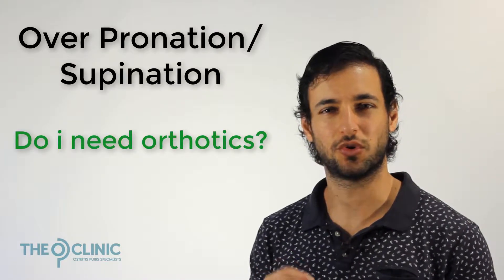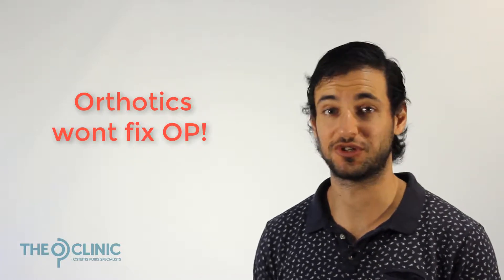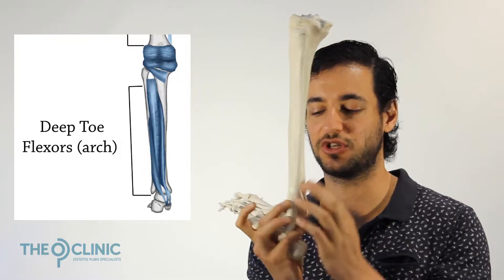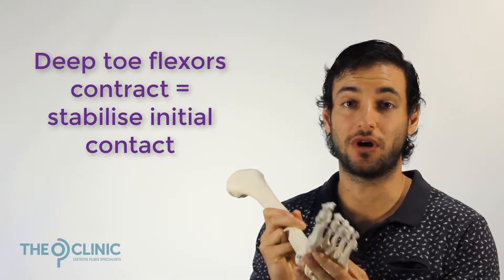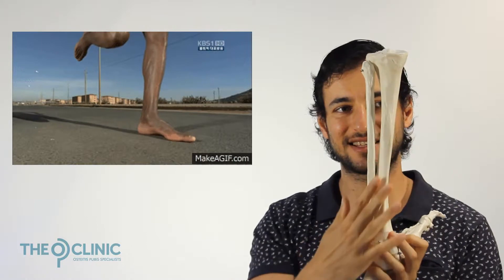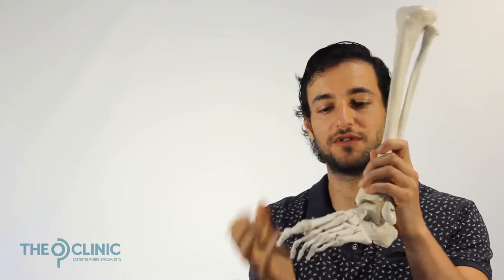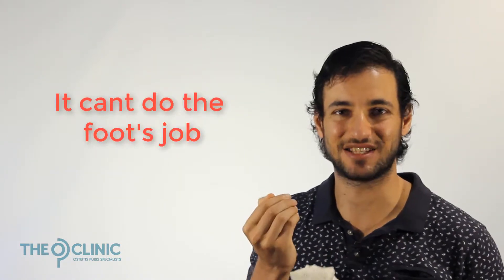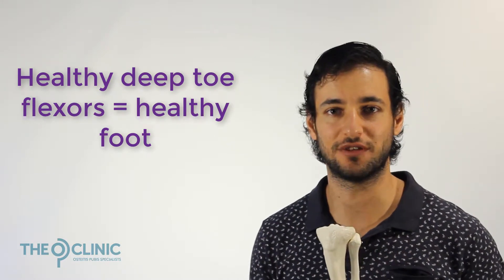OP mechanics: over pronation/supination, do i need orthotics?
This video discusses whether you need orthotics to address your over pronation/supination to fix your OP. The short answer... No! For more detailed information into each 'OP mechanic' and the other causes of OP please . Alternatively book in for an initial consultation to discuss your case, and any questions you have about OP